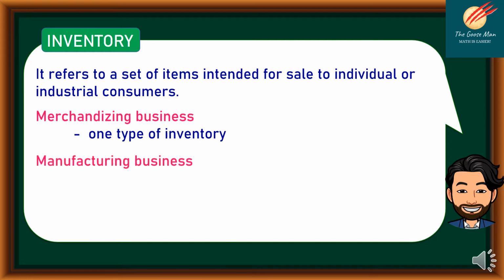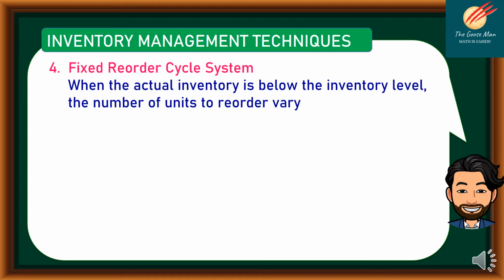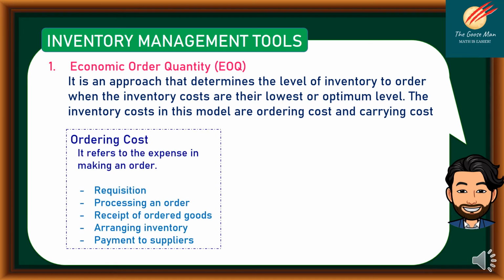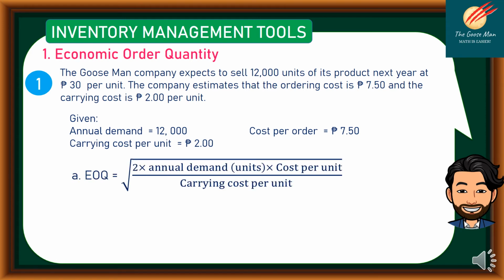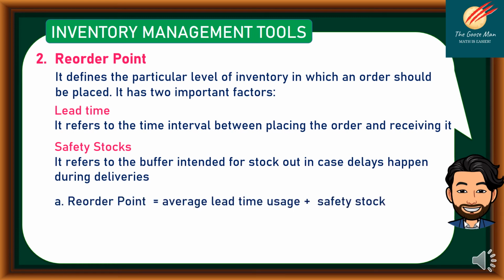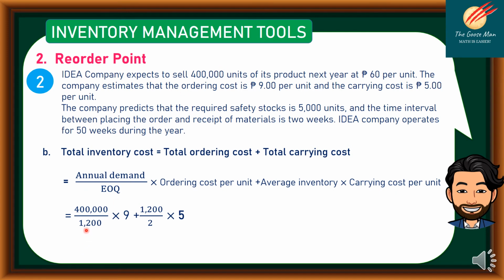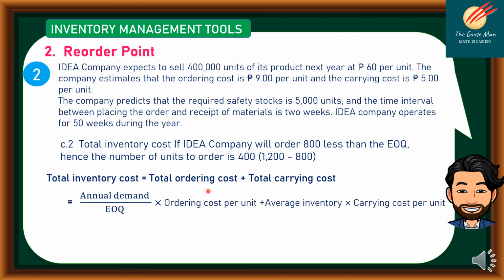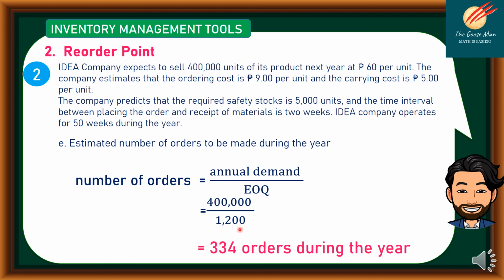Inventory Management Tools and Techniques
The  Inventory Management Techniques focuses on the formulation of the policy that controls the level of inventory.

The level of inventory to be maintained under a particular system must be enough to meet the requirements of the business.
They focus on the formulation of the policy that controls the level of inventory.  Recall that in merchandising business there is one type of inventory, while in the manufacturing business there are three namely raw materials, goods -  in – process & finished goods and finally the service entity does not normally carry inventory.
Fot the techniques we will discuss the following
1. ABC Classification System wherein  inventory items are classified as A,B or C
2. Barcode Technology System used by major retailers to increase the efficiency and control of managing inventories. This inventory control system uses computer software, barcode scanners, printers, and mobile devices if the management desires to streamline the inventory control.
3. Fixed – Order Quantity System has a predetermined quantity level is maintained for the inventory. Once the level goes below the predetermined quantity balance, the business immediately reorders fixed quantity.The business has to conduct frequent reviews by monitoring closely the actual quantity of the inventory.
4. Fixed Reorder Cycle System is when the actual inventory is below the inventory level, the number of units to reorder vary. This inventory control system requires frequent review and complete records of the stock demand.
 On the other hand, inventory management tools refer to mathematical approaches that are used to determine the optimum level of inventory, the inventory order size, or the timing of placing an order.
It answers the following questions
a. How many inventory items will be ordered?
b. When will the order be placed?
The tools are such follows:
1.Economic Order Quantity (EOQ) Model
2.Reorder Point
3.Sensitivity Analysis
4. Price – Break Model